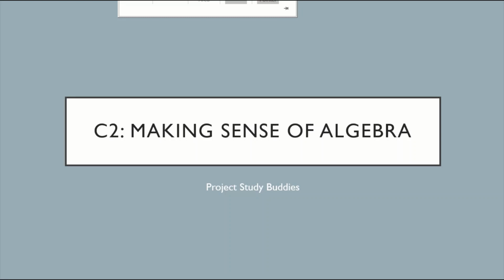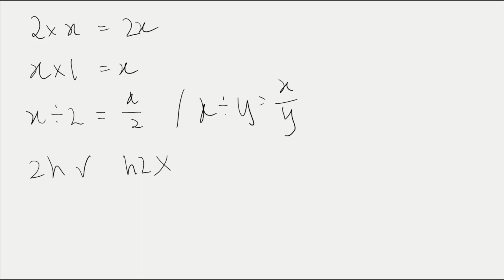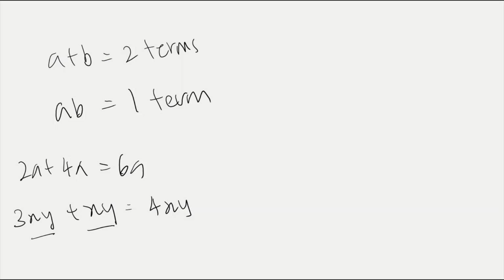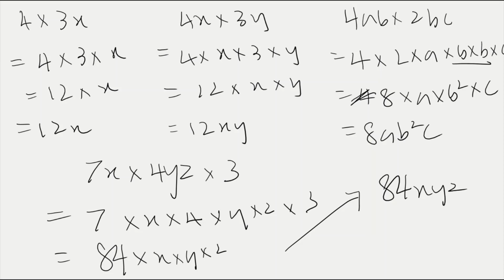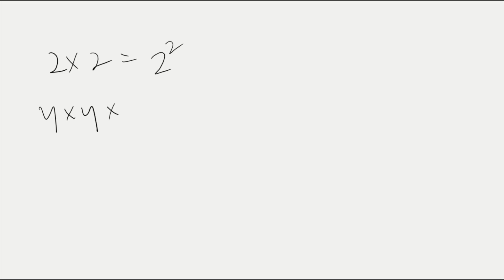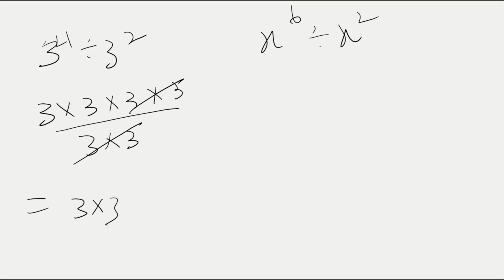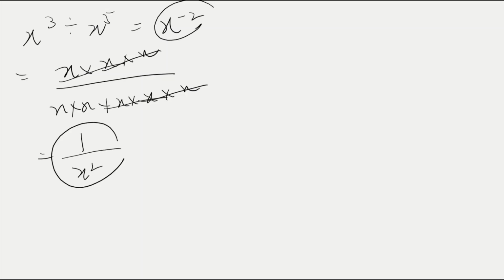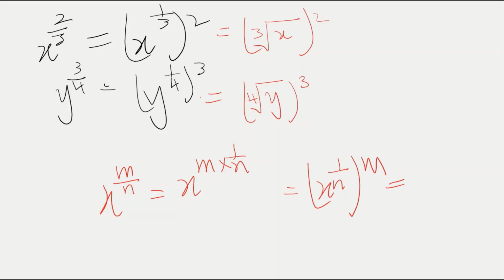IGCSE Mathematics 0580 Extended Paper Chapter 2: Algebra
In this video, Hong Ying will be going through the fundamentals of algebra. Remember to complete the exercises in the video and to keep at those past years. Let’s study hard, study smart, and get the grades we want :)

Narrator: Hong Ying @hongying01